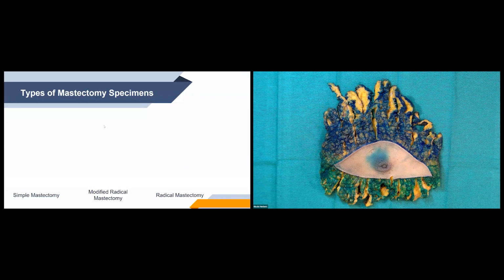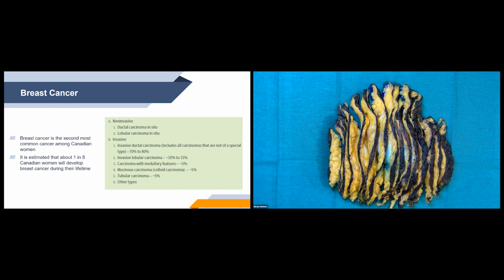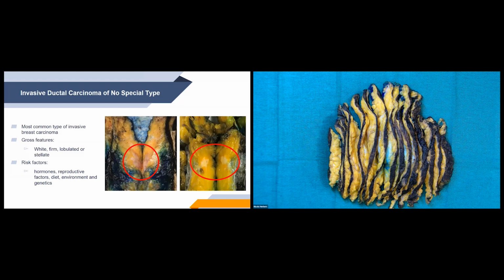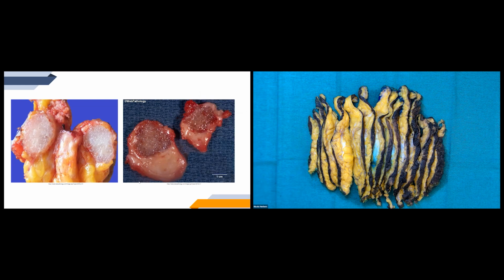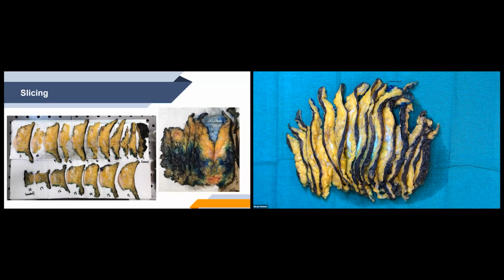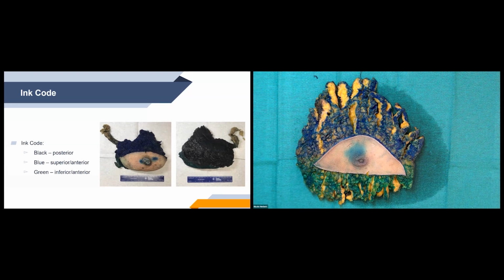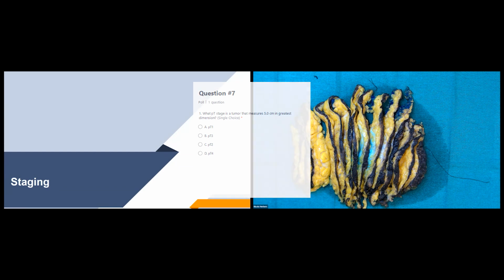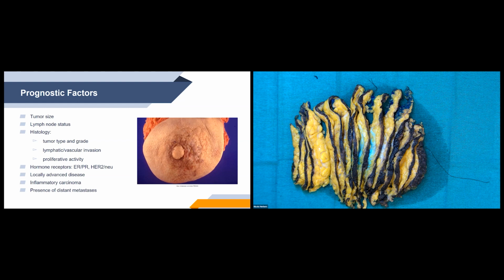Breast Cancer | Anatomical Pathology Grossing Review Series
This is an educational channel geared towards pathologists’ assistants, medical students, pathology residents, and other healthcare professionals. This channel focuses on grossing tutorials which should never replace fundamental pathology knowledge.

The Anatomical Pathology Grossing Review Series are recorded live lectures which have been edited to share with a wider audience. This video focused on breast cancer highlights gross anatomy, recognizing and describing gross pathology,  grossing procedure, TNM staging and more.

Chapters (click time stamp to go to that part of the video):

0:00 - Intro
0:54 - Types of specimens
2:19 - Opening
10:16 - Breast cancer
14:54 - Differential diagnosis
17:24 - Steps before grossing
20:17 - Grossing
32:56 - Staging
34:28 - Lymph nodes
37:10 - Prognostic factors